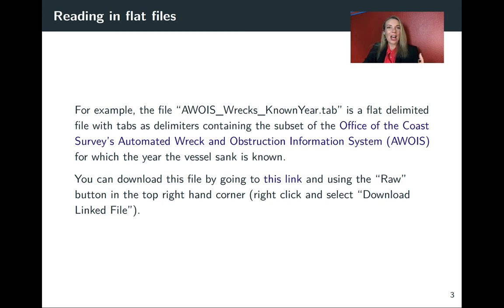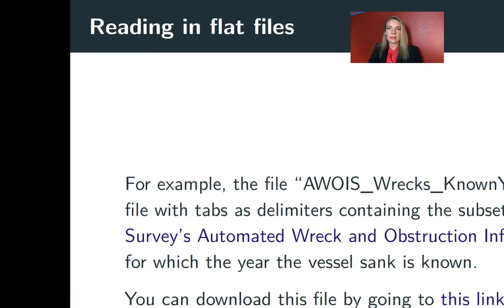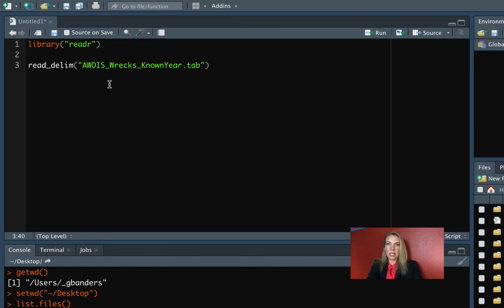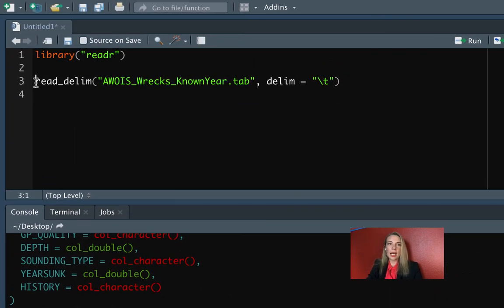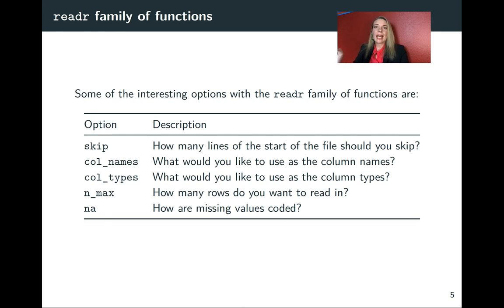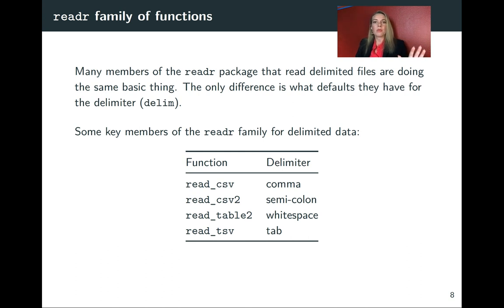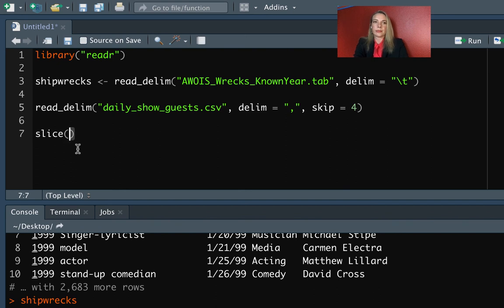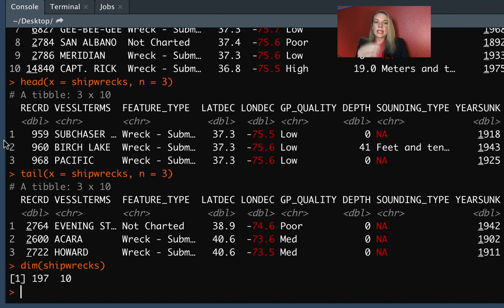2.2: Reading in data from flat files